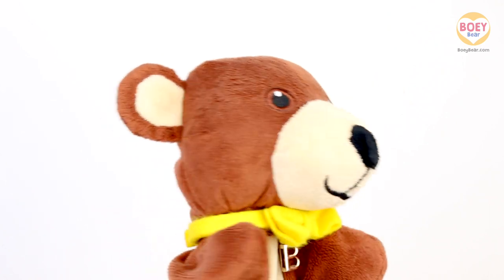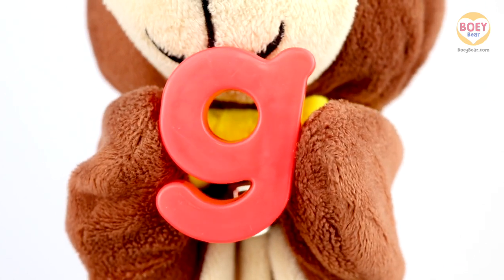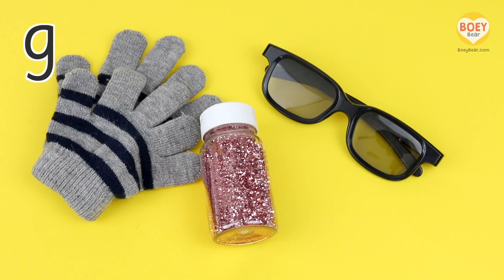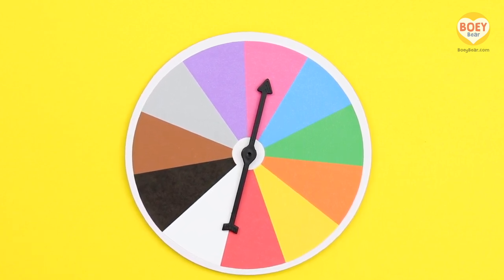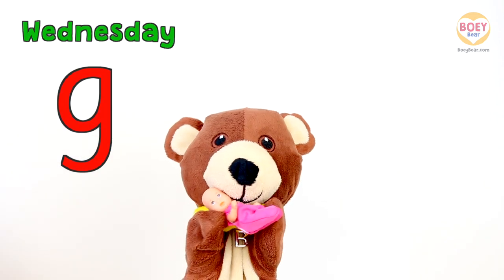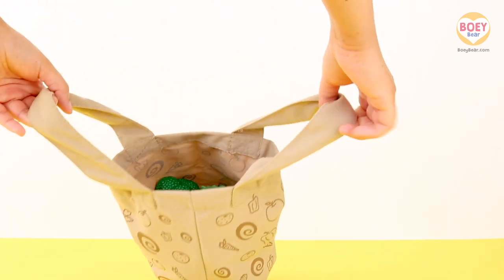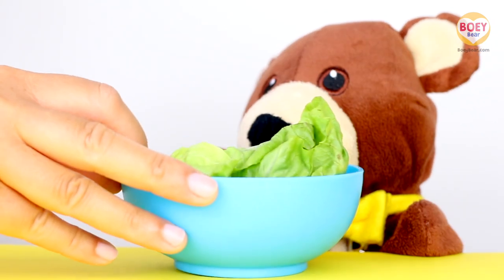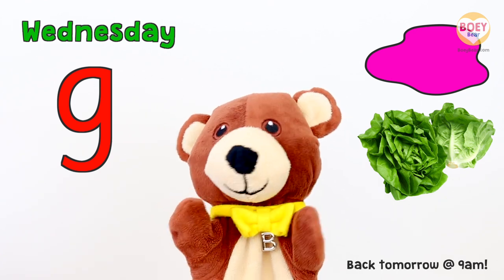Daily Learning Videos for Reception, EYFS Early Years Online Class, ABC Phonics UK, Wed, Boey Bear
A big welcome to Boey Bear’s daily learning video for reception/EYFS. Educational videos for 4 year olds and 5 year olds while under the coronavirus quarantine/lockdown.

Learn at home with circle time every day, Monday - Friday at 9 AM (UK time). Playback is available on the channel in case you miss it.

Boey has a new phonics letter/number/colour/shape/fruit & vegetable to learn and he's relying on your child to help him out!

Online learning videos for UK reception class, preschools and nurseries. Featuring learning activities that can be replicated at home, using toys or everyday household objects.

In this early childhood learning video, your child will learn:

Day of the week: Wednesday
Letter/Phonics sound: g
Objects starting with phonic sound “g”: Gloves, Glitter, Glasses
Colour: Pink
Vegetable: Lettuce
Circle time songs: Good Morning song, Days of the Week song

💛 FREE PRINTABLES 💛

Reinforce your child’s learning by visiting - download a free set of finger tracing flashcards to accompany this video, plus many others.

Boey Bear 🐻